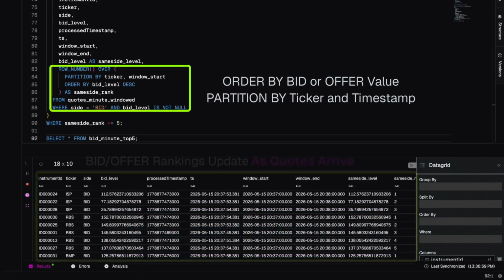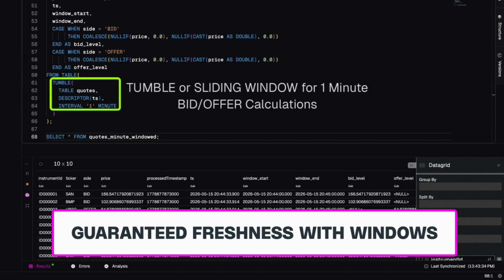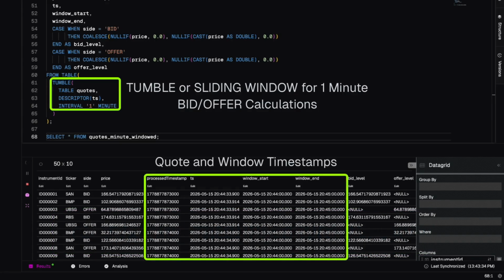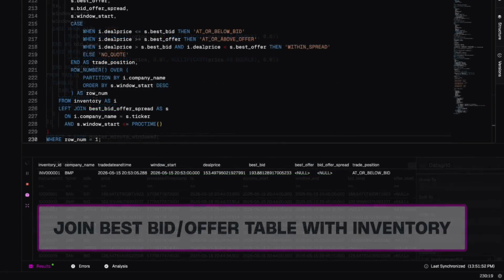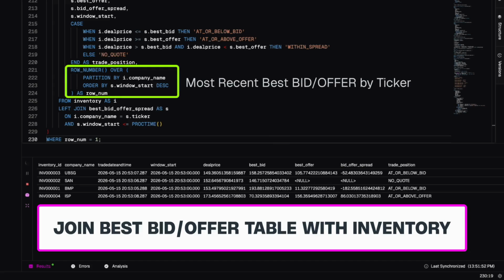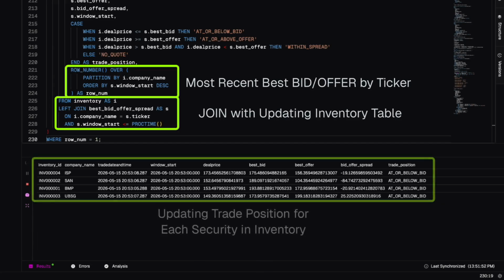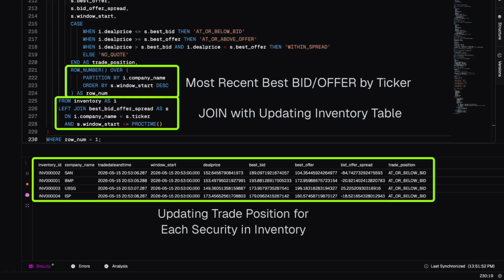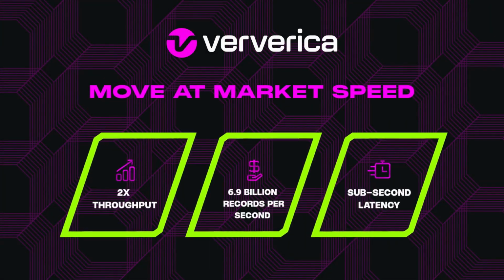Building Real-Time Securities and Trading Recommendations with Flink SQL 3-Minute Technical Demo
Markets move in milliseconds. Your infrastructure has to move faster.

In this 3-minute technical demo, see how Ververica processes real-time securities pricing and delivers trade recommendations at the speed markets demand.

What you'll see:

-Connect directly to live market feeds with massive bid and offer volumes
-Auto-sort incoming quotes to calculate best bids, lowest offers, and spreads in real time
-Use tumbling and sliding windows to purge stale data and act only on the most current quotes
-Join live market data with your securities inventory across two updating streams simultaneously
-Surface trade recommendations the moment market conditions shift

No batch delays. No stale comparisons. No infrastructure bottlenecks.
When you need to process billions of records per second, there is one choice: Ververica, the original creators of Apache Flink®.

Chapters:
0:01-0:38 Introduction
0:38-0:54 Live Updating Top Bids Table
0:54-1:04 Freshness with Windows
1:04-1:13 Timestamps
1:13-1:32 Joins
1:32-1:40 Security Inventory
1:40-1:43 Move at Market Speed
1:43-2:00 Insights Using Ververica
2:00-2:17 Conclusion

This video is part of the playlist: Built for This. Ververica in Action. Real features. Real use cases. No theater.
Every demo stands alone — watch one or watch all of them.

→ Evaluating stream processing for financial services?

About Ververica

GOVERNED. ABSOLUTE. PRODUCTION-GRADE.

Ververica created Apache Flink®. Now we've perfected it. Our Unified Streaming Data Platform, powered by the VERA engine, runs stream processing at scale. Billions of events per second. Millisecond latency. 40% lower TCO. Production systems for Fortune 500 enterprises process, govern, and act on streaming data in real-time. Engineered in Europe. Sovereign by design. Public cloud. Private cloud. On-premise. Your infrastructure. Your control.

Apache Flink®, Flink®, Apache®,  the squirrel logo, and the Apache feather logo are either registered trademarks or trademarks of The Apache Software Foundation.